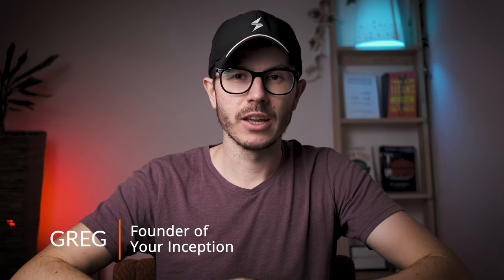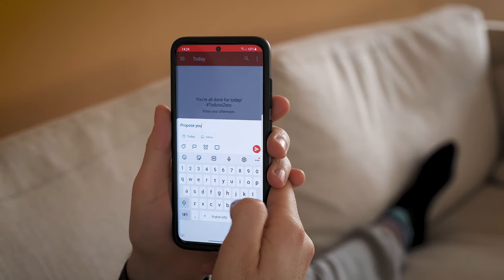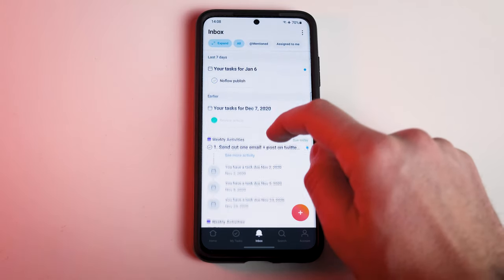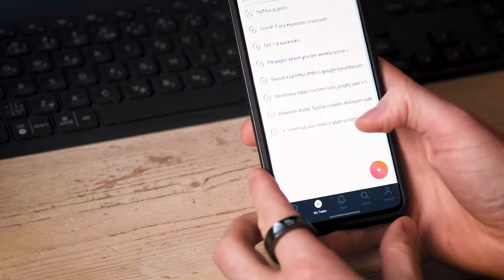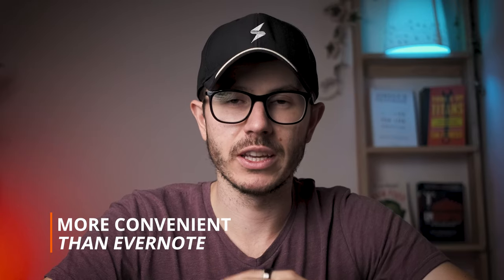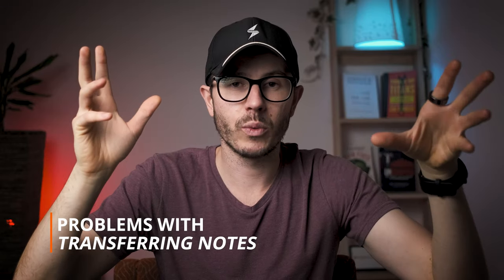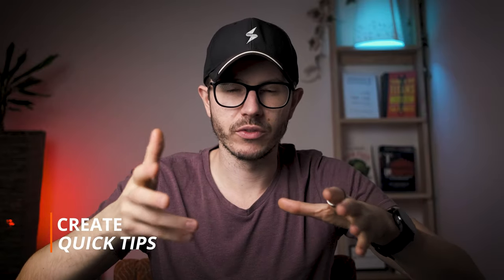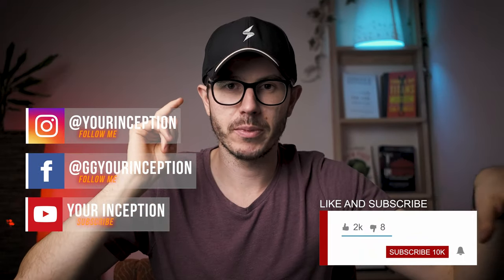Best 3 Productivity Apps of 2021 That I Use Every Single Day!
With a dozen popular productivity apps, it's quite easy to get confused about which are helpful and which are not. Just setting them up can steal you so much time. So, which are my favorite productivity apps of 2021?